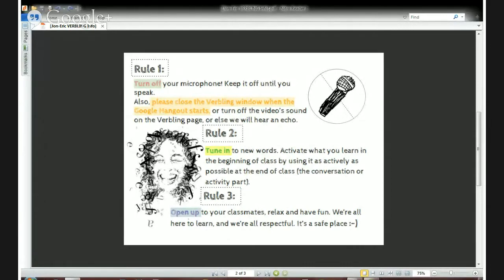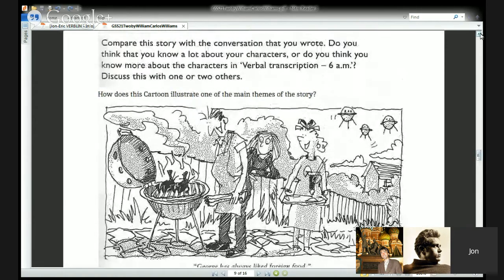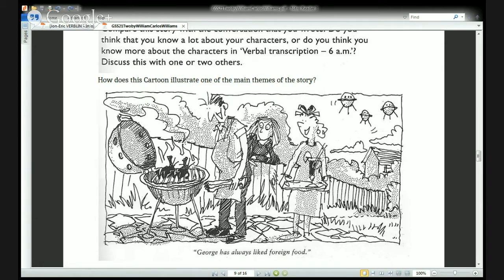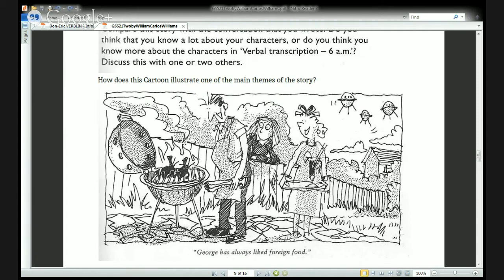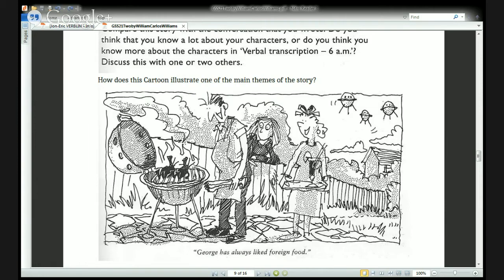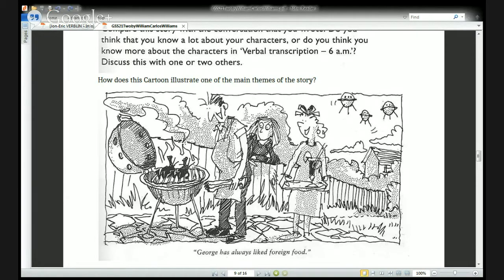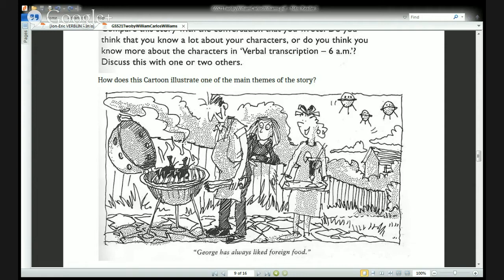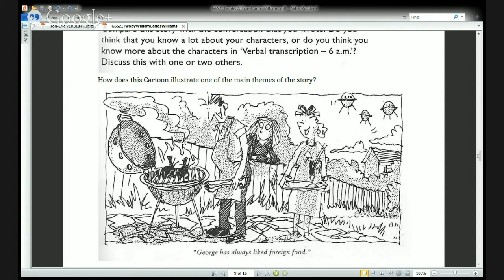Great Short Stories 21: Two by William Carlos Williams (part 3)